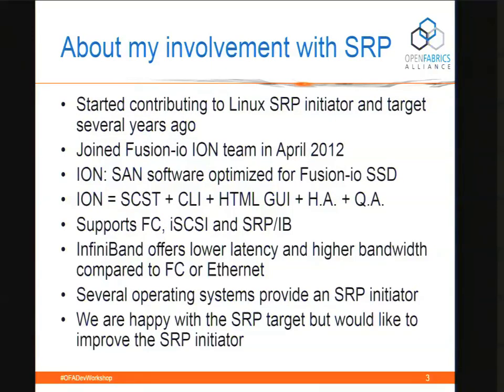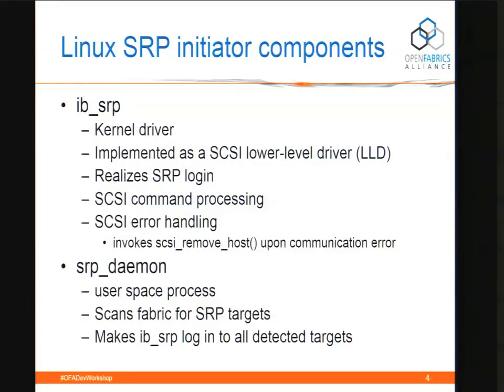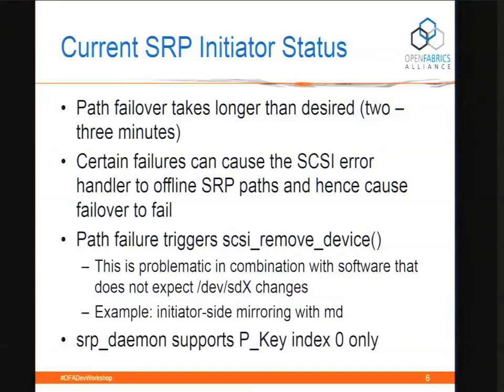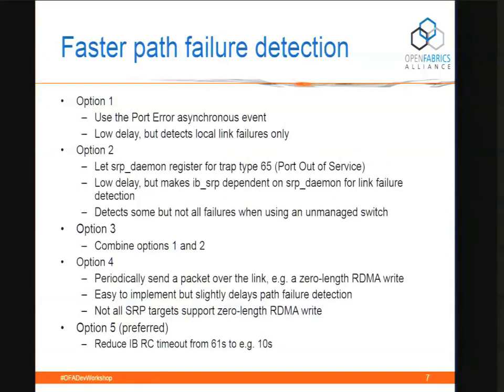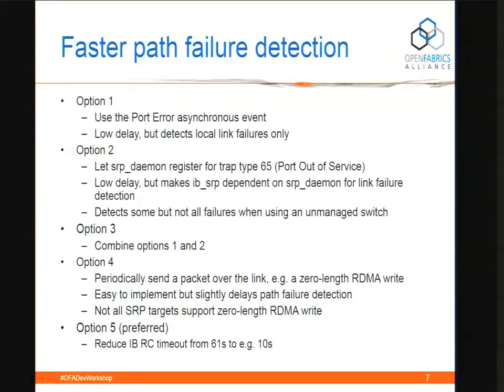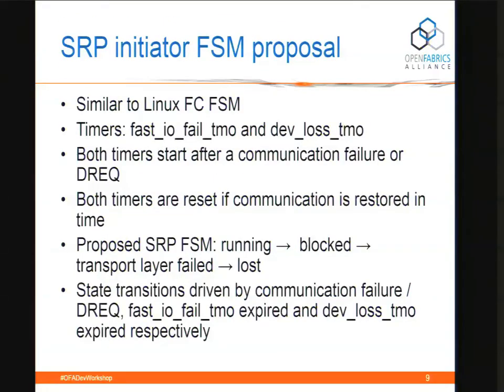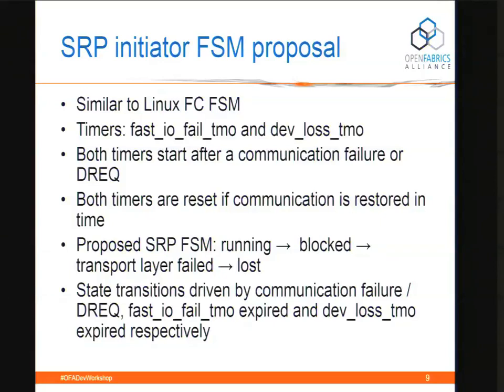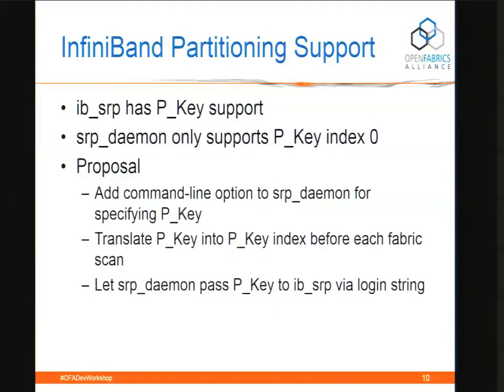Linux SRP Initiator for Reducing Fail over Time in a H.A. Setup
In this video from the 2013 Open Fabrics Developer Workshop, Bart Van Assche from Fusion-io presents: